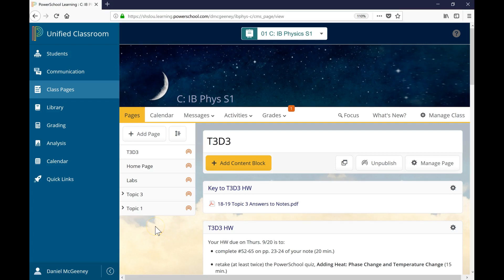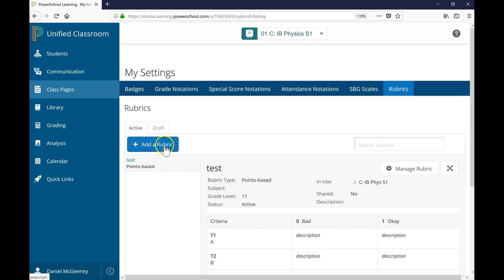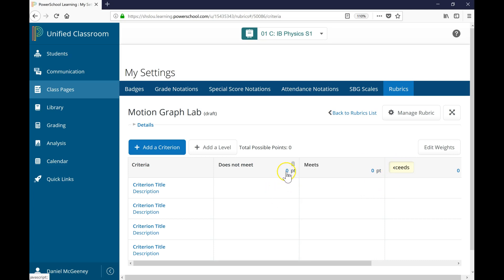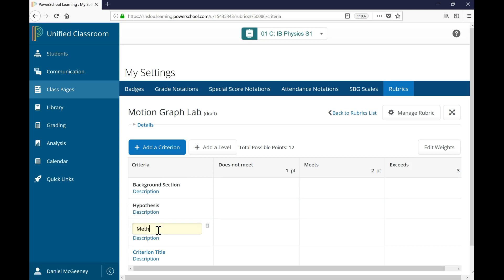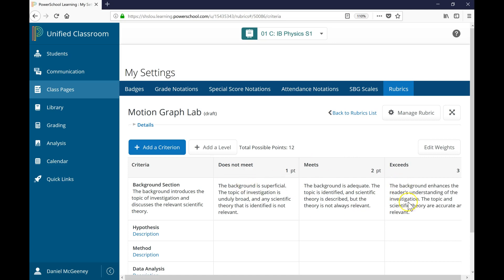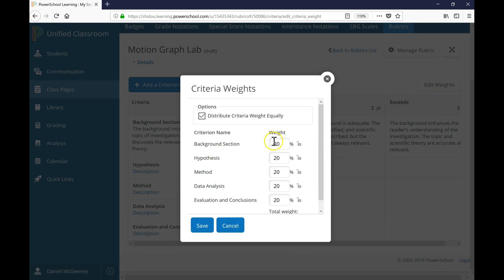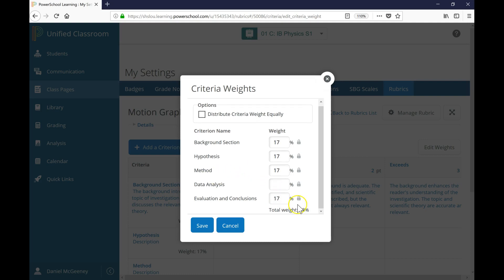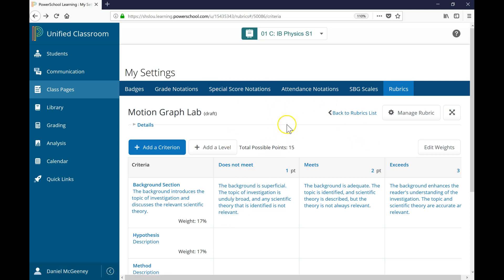PowerSchool Learning: Rubrics Part 1 (Creating, Making Active)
This video goes through how to create a rubric in the Class Pages (Learning) system within PowerSchool's Unified Classroom site.